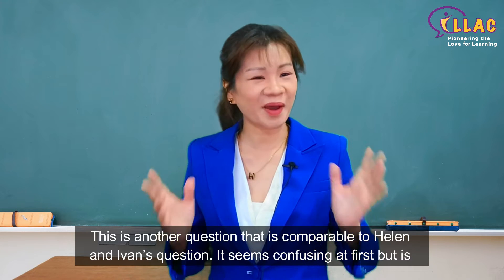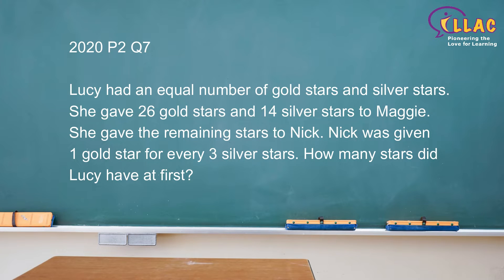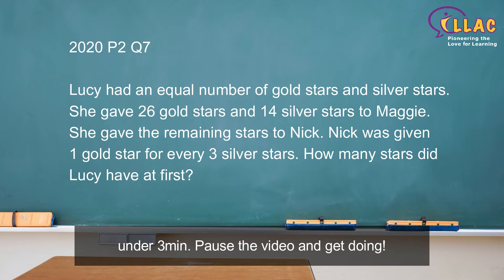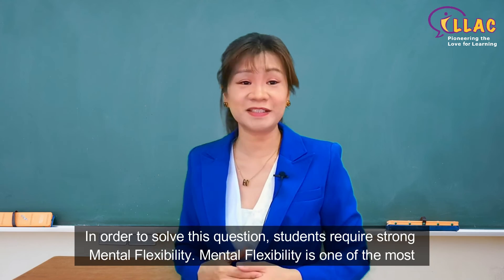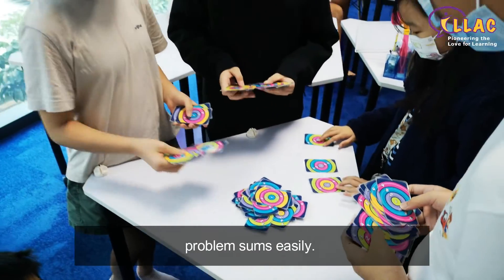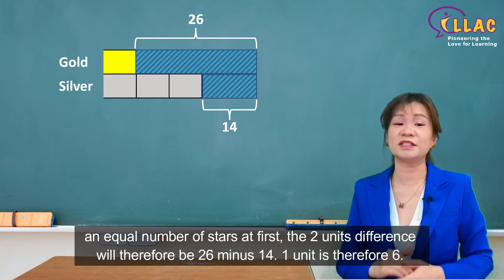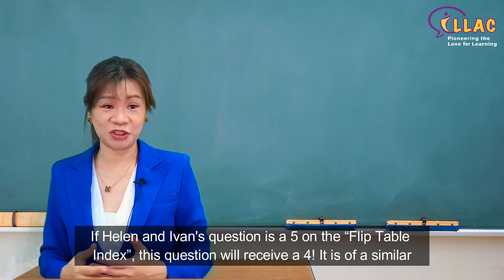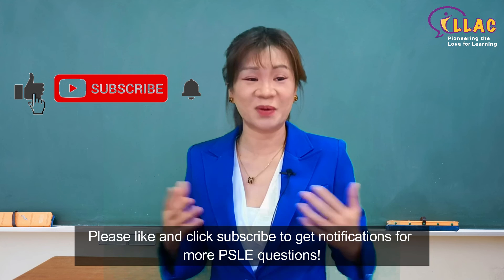PSLE Math Questions 2020 P2 Q7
PSLE 2020 Maths Paper 2 Q7
Lucy had an equal number of gold stars and silver stars. She gave 26 gold stars and 14 silver stars to Maggie. She gave the remaining stars to Nick. Nick was given 1 gold star for every 3 silver stars. How many stars did Lucy have at first?

"Helen and Ivan" is not the only daunting question from Singapore's Primary School Leaving Examination. Year after year, our 12-year-olds are overwhelmed and feel at a loss when it comes to solving these questions.
Here’s a question that’s of a similar difficulty as Helen and Ivan’s question.